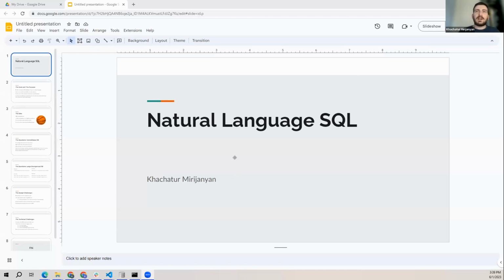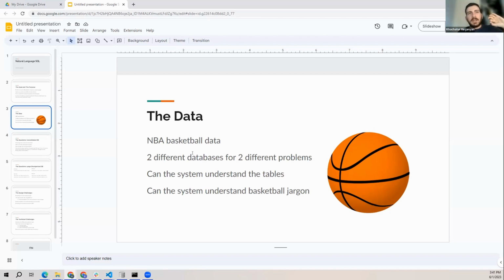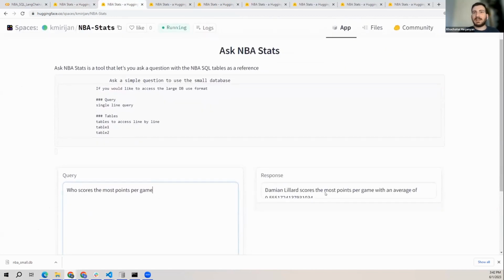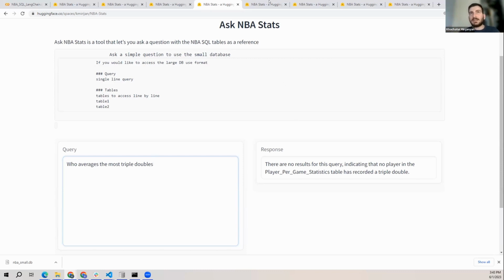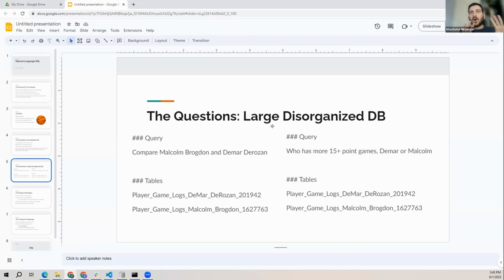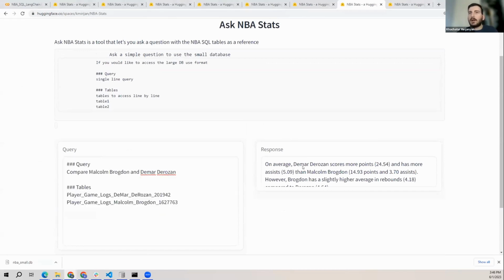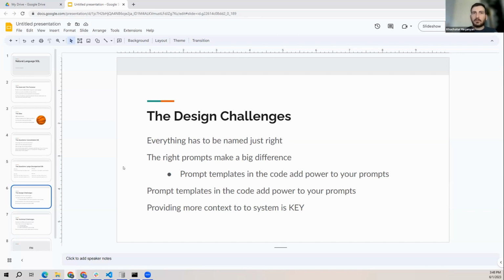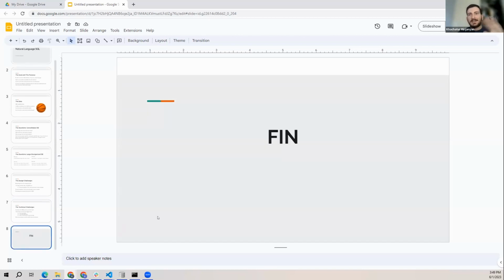Building with LLMs Cohort 1: Natural Language SQL by Khachatur Mirijanyan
By Khachatur Mirijanyan